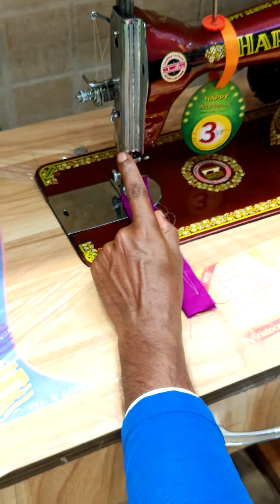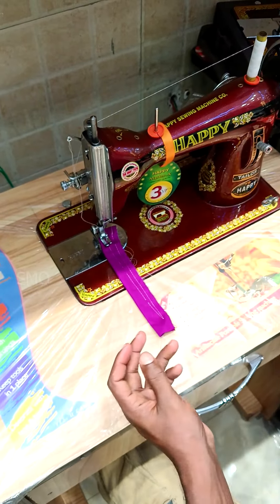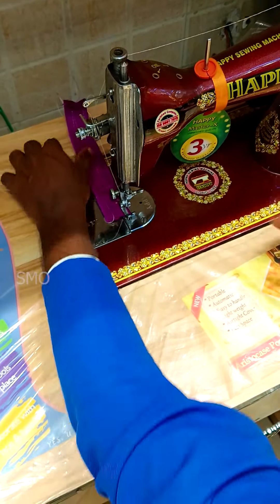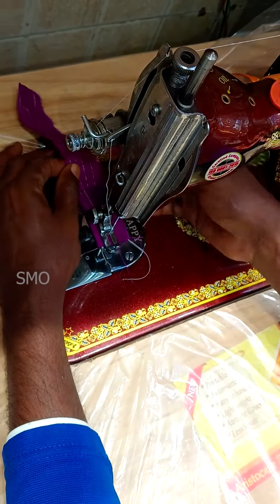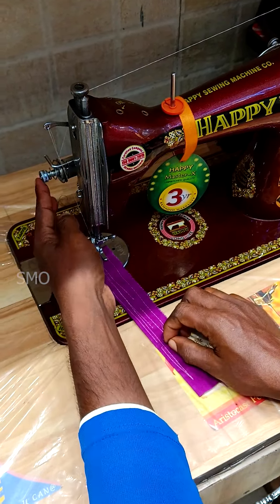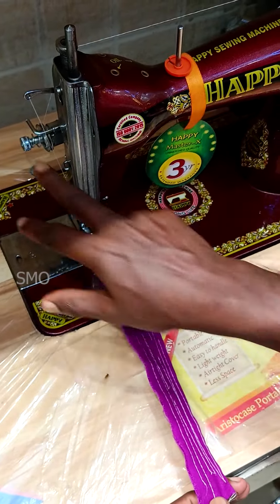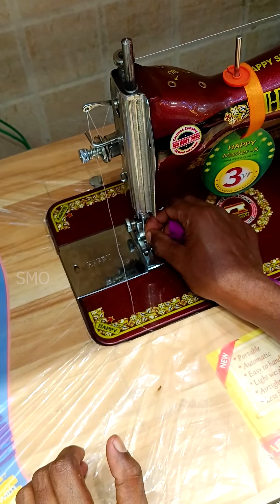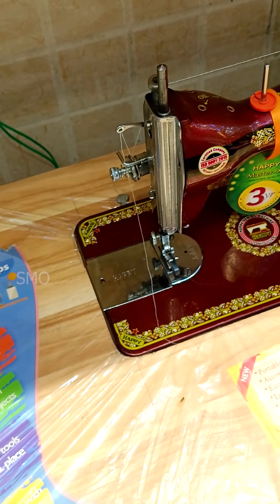தைக்கும் போது துணி சுருக்க சுருக்கமாக வந்தால் என்ன செய்ய வேண்டும்?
எங்களிடம் அனைத்து கம்பெனி தையல்மிஷின்களும்
தரமாகவும், விலை குறைவாகவும் கிடைக்கும்.
தொடர்புக்கு : 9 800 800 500

All models
பெண்கள் தைப்பதற்கான வீட்டு உபயோக தையல்மிஷின்கள்,
டைலர் கடைகளுக்கான தையல்மிஷின்கள்,
ஓவர்லாக், எம்ராய்டரி என எதுவாக இருந்தாலும்
சிறந்த முறையில் பிட்டிங் & செக்கிங் செய்து
உங்களுக்கு தெரியாத விஷயங்களும் சொல்லித்தரப்படும்.

Delivery வசதி
தமிழகத்தில் உள்ள அனைத்து ஊர்களுக்கும் டெலிவரி செய்யப்படும்.

Exchange உண்டு.
உங்களுடைய பழைய மெஷினை எக்ஸ்சேஞ்ச் செய்து
புது மிஷினை எடுத்துக் கொள்ளலாம்.
அதற்குண்டான வசதியும் உண்டு.

Service வசதி
உங்களுடைய மிஷின் எதுவாக இருந்தாலும்
நல்ல முறையில் சர்வீஸ் செய்து தரப்படும்.

Motor
அதற்கேற்ற மோட்டர் மாட்டிக்கொள்ளலாம்.

எங்களைப்பற்றி
எங்களுக்கு தையல்மிஷின் விற்பனையில் 35 வருடம் அனுபவம் உள்ளது.
சிறந்த அனுபவமிக்க சர்வீஸ் என்ஜினியர்கள் எங்களிடம் உள்ளதால், விற்பனைக்கு பிறகும் சிறந்த சேவை உங்களுக்கு கிடைக்கும்.
தரமான பொருளை, முடிந்தளவு விலை குறைவாக விற்பதே எங்களது நோக்கம்.
மிஷின்கள், மோட்டர்கள், ஸ்பேர்பார்ட்ஸ்கள் என அனைத்தும் எங்களிடம் கிடைக்கும்.
தமிழகத்தில் திருச்சி, மதுரை, சேலம், வேலுார், கும்பகோணம் ஆகிய ஊர்களில் கிளைகள் உள்ளது.
மற்ற ஊர்களுக்கும் மிஷின், மோட்டர் டெலிவரி செய்யப்படும்.

உடனே தொடர்பு கொள்ளவும் : 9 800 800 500